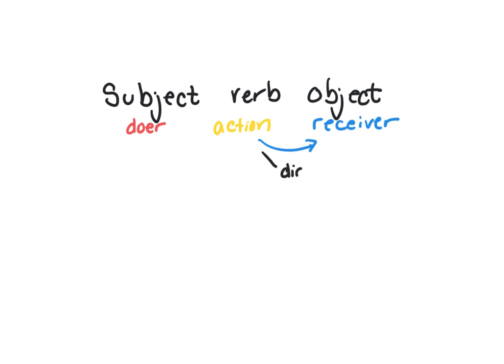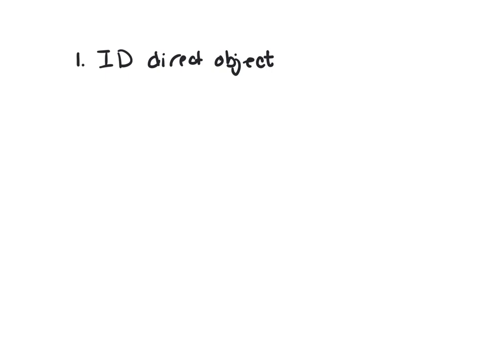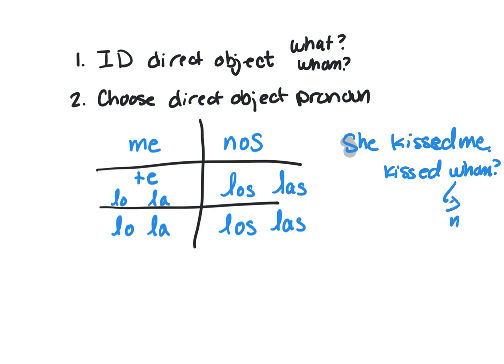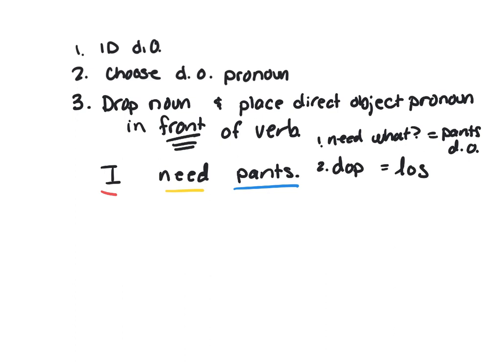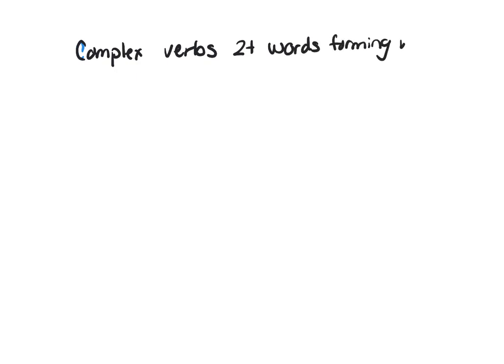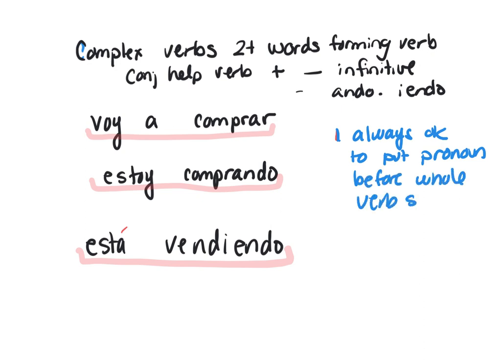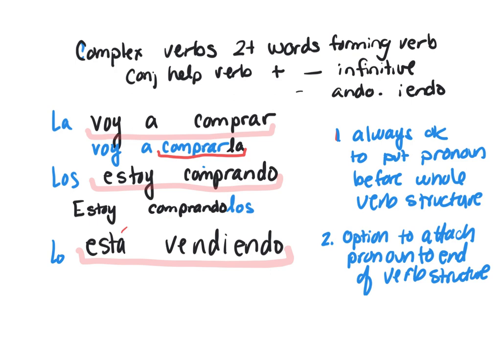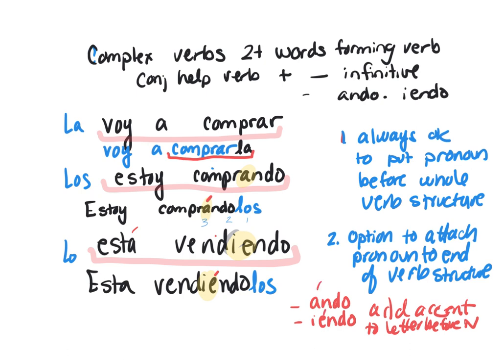Direct object pronouns in Spanish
Identifying direct objects and replacing them with pronouns in sentences with simple and complex verbs.